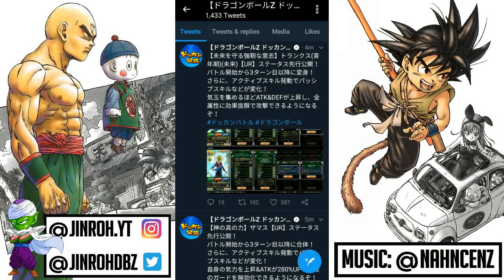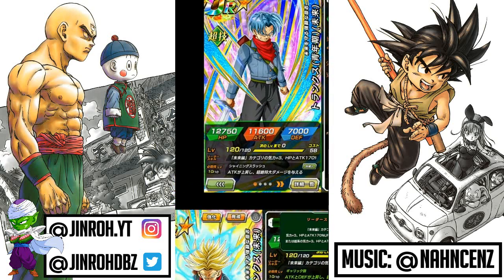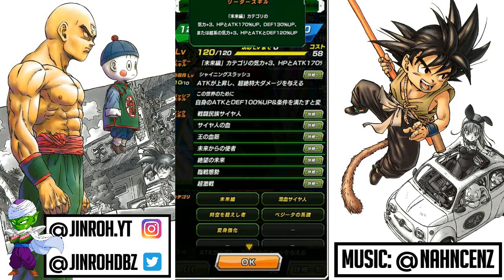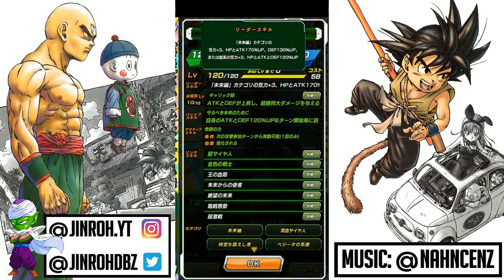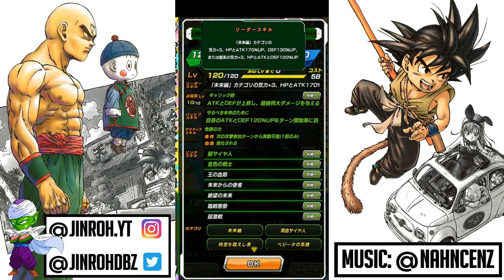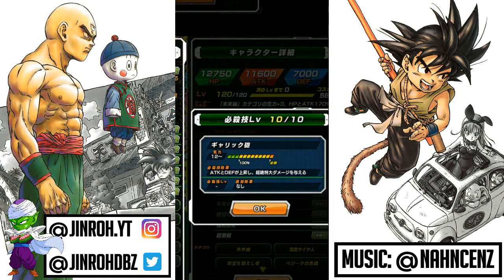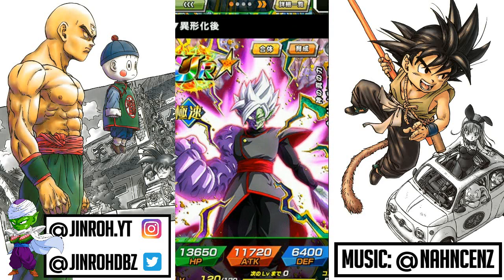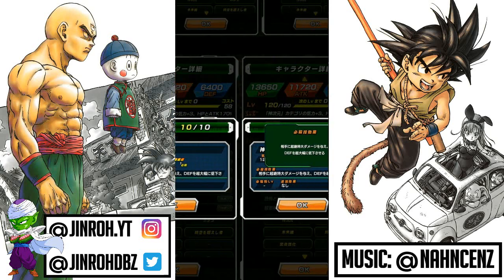FULL DETAILS! Transforming Trunks & Merged Zamasu Units | Dragon Ball Z Dokkan Battle